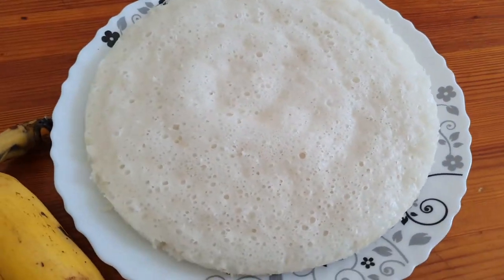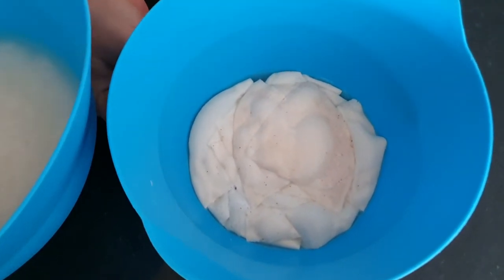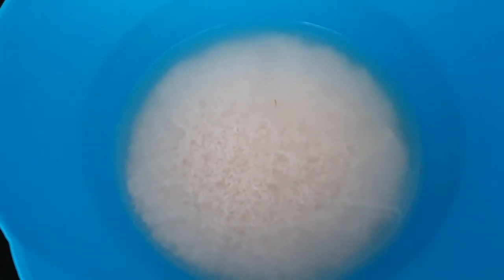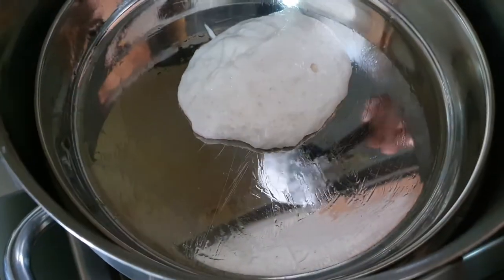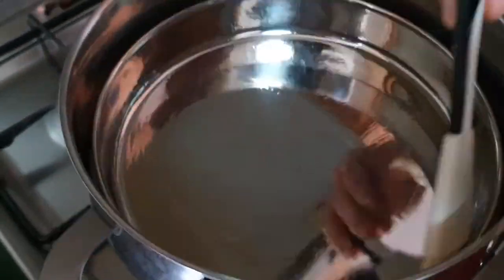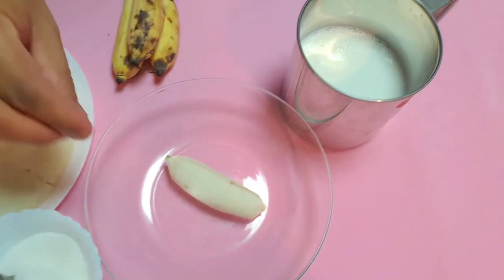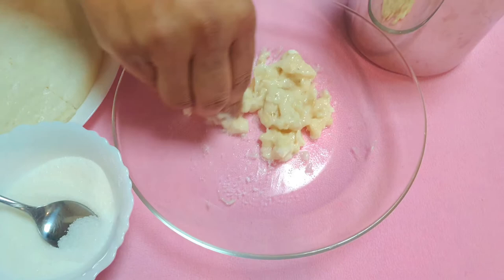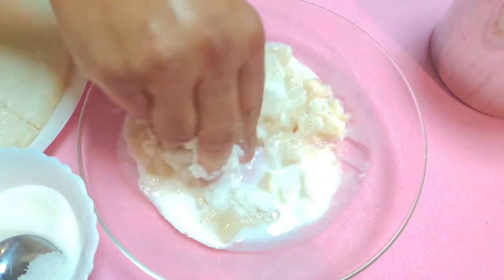UMMAMA’S SPECIAL POLA | ഉമ്മാമ സ്പെഷ്യൽ പോള | EASY & TASTY FOOD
Homely and tasty pola made easily. Try this delicious food using my ummama’s method and let us know your feedback below